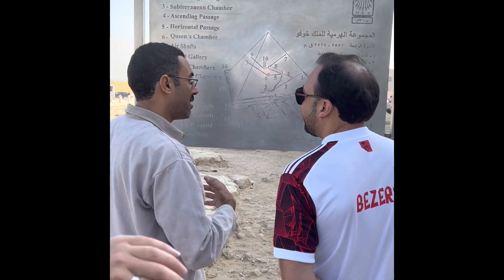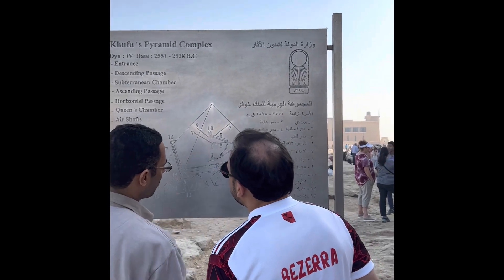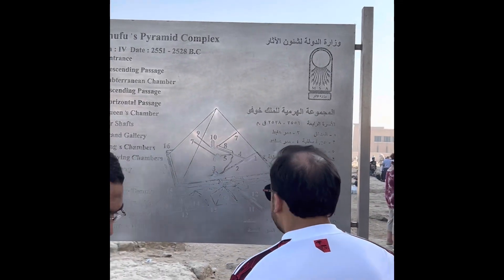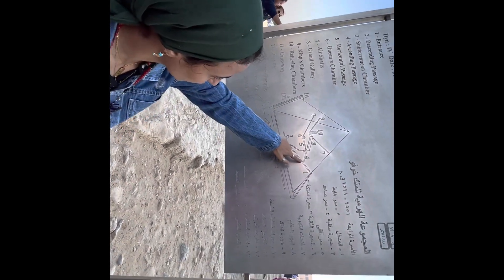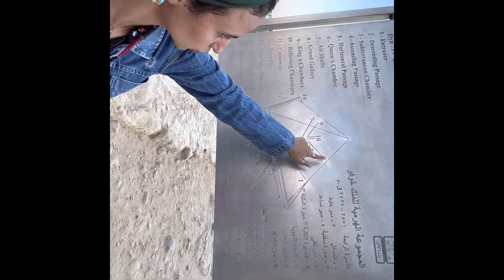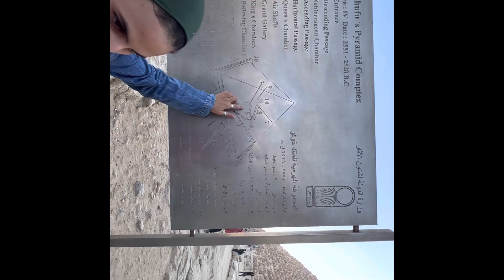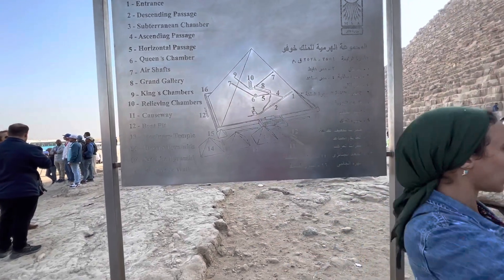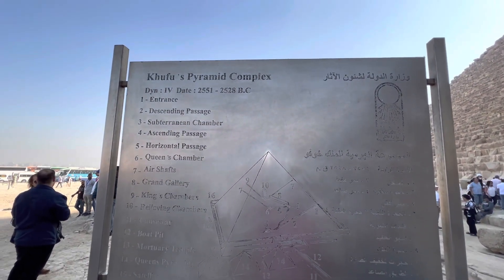Awesome Pyramids visit- Part #1- Cairo, Egypt